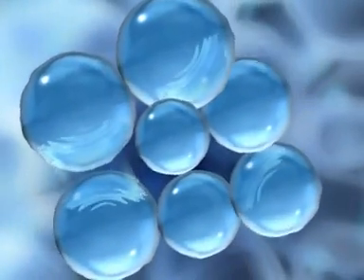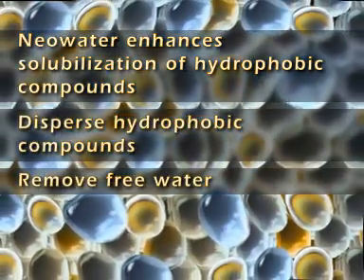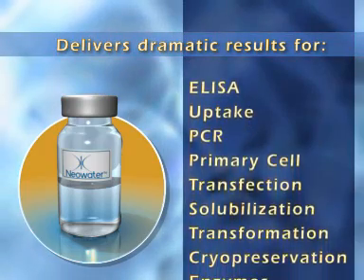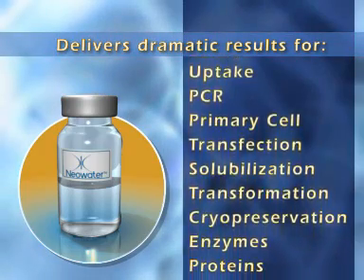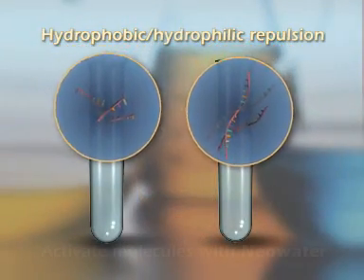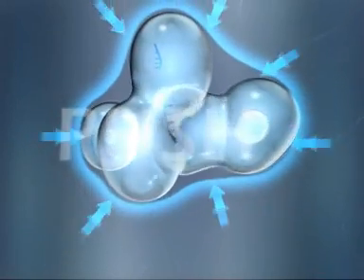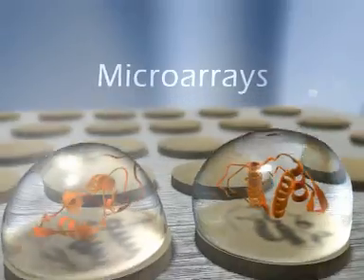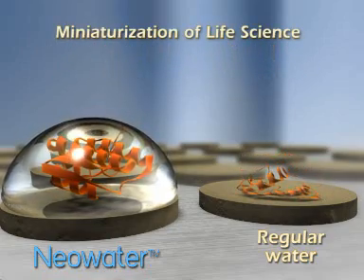Neowater - 3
Neowater™, a novel proprietary water-based nanotechnology, is a commercially available broad enabling platform upon which research, diagnostics, biotech and pharma companies can obtain disruptive price-performance results and overcome current technology barriers with a graceful implementation.